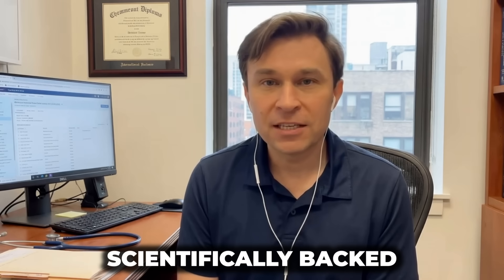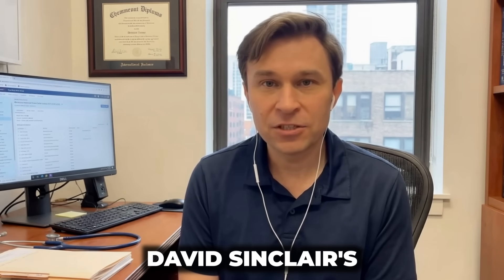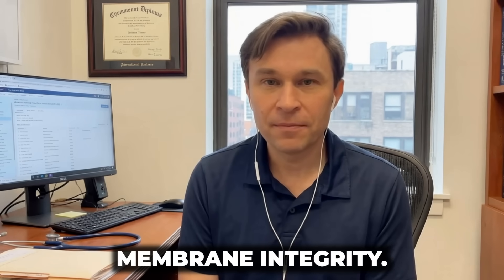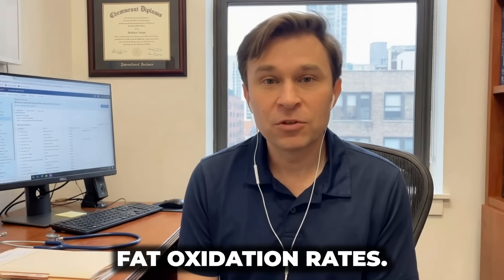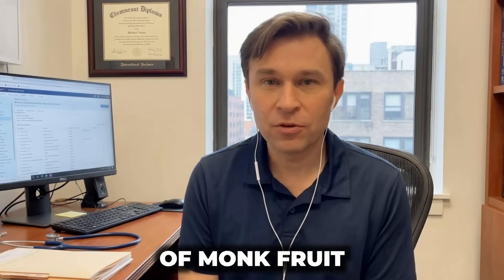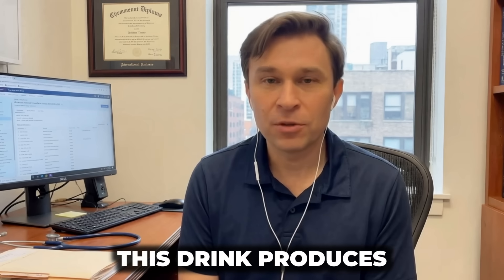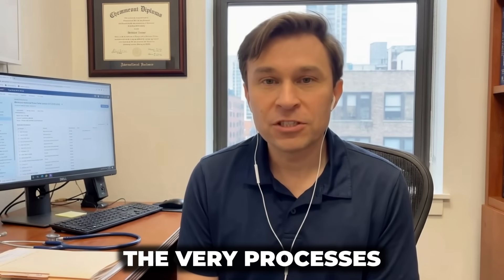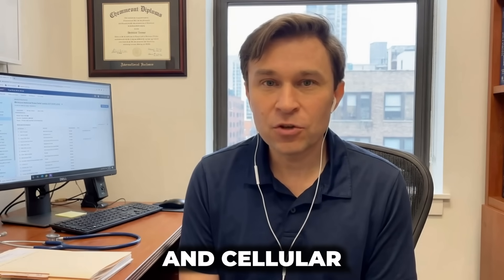This Miracle Liquid Melts Fat & Kills Cortisol in Just 1 Day! (Scientific Proof)| Dr. David Sinclair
Are you looking for a natural way to curb cravings, balance blood sugar, and melt away stubborn belly fat — all while you sleep? In this video, Dr. Mandell reveals a simple bedtime elixir made from chia seeds, cinnamon, and water that mimics the fat-burning effects of GLP-1 medications like Ozempic — but without the side effects. This high-fiber, blood sugar–balancing drink works with your body’s natural rhythms to promote satiety, support gut health, slow gastric emptying, and activate overnight fat metabolism, particularly in the abdominal area. Backed by science and accessible to everyone, this powerful nighttime remedy may be your key to reducing late-night cravings, flattening your belly, and supporting long-term hormonal balance. Learn the exact recipe, the best time to take it, and how to combine it with healthy habits like sleep, hydration, and light movement for sustainable results. If you’re ready to stop fighting your body and start working with it — this is your 7-night challenge.

This scientifically-backed nighttime elixir uses just 3 simple ingredients to activate natural GLP-1, stabilize blood sugar, reduce cravings, and support mitochondrial function - all while you sleep. No injections. No prescriptions. No side effects.

TAGS (for YouTube backend):
chia seeds weight loss,natural ozempic alternative,cinnamon fat loss drink,glp1 bedtime trick,chia before bed,cinnamon blood sugar,visceral fat solution,fat burning bedtime elixir,stop cravings naturally,ozempic without side effects,belly fat remedy,how to reduce insulin resistance,best natural appetite suppressant,metabolism booster at night,flatten belly fast,reduce late night hunger,hormone based weight loss,chia gel weight loss,ceylon cinnamon benefits
mitochondria, mitochondrial health, cellular energy, how to increase energy naturally, foods for energy, urolithin a, pomegranate benefits, omega 3 benefits, walnuts health benefits, berries antioxidants, muscle strength after 60, healthy aging, anti aging foods, fight fatigue naturally, melon health benefits, SOD antioxidant, build new mitochondria, muscle weakness after 60, foods for seniors, energy after 50, natural energy boost, cellular repair, inflammation foods, oxidative stress, longevity foods, science based nutrition, how to stay young, healthy eating over 60, mitochondria diet, omega 3 muscleDisclaimer: This is a fan-made channel, and its content is not affiliated with David Sinclair or his companies. The videos are inspired by David Sinclair's public statements and ideas for educational and motivational purposes only, using a synthesized voice that does not belong to David Sinclair. We use visual lip-syncing and dubbed narration to match the spoken words with on-screen footage, purely to enhance clarity, create a cinematic experience, and make the content more engaging for viewers.

Our aim is to amplify the original message by making it easier to understand for the end consumer, helping us reach and educate more people with David Sinclair's valuable perspectives. We also make the messages of David Sinclair more accessible to people who are deaf or hard of hearing by applying professional transcription to the majority of our videos. We share his visionary ideas in a respectful and inspiring manner, without any intent to mislead.

Our channel’s content is based on facts, rumors, and fiction. Nothing on this channel is nutrition or medical advice.